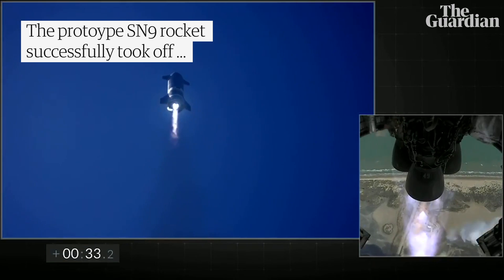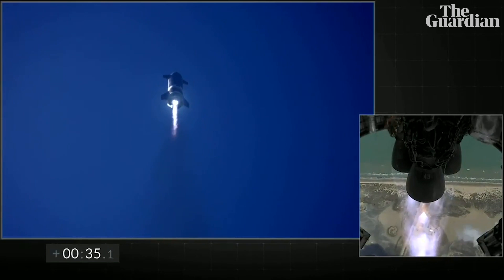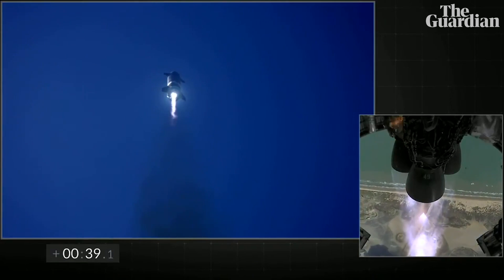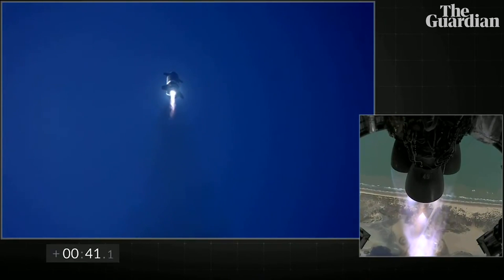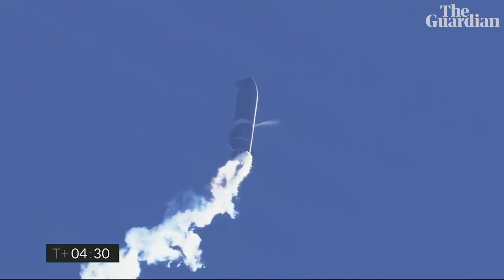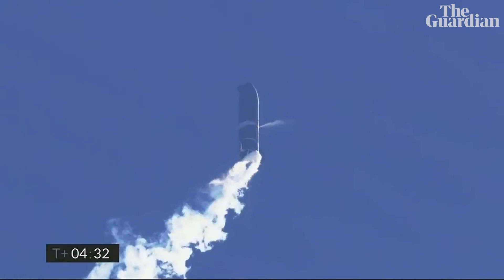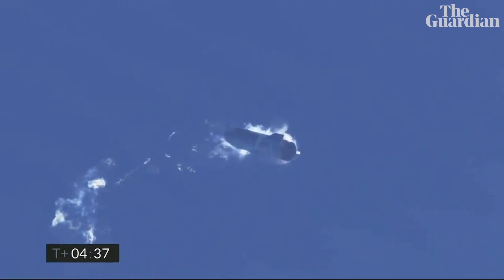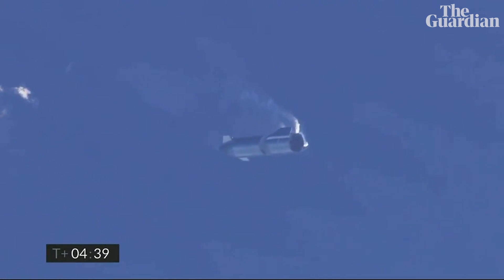SpaceX's Starship prototype explodes on landing (again)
The latest prototype of SpaceX's next-generation Starship rocket launched successfully on Tuesday but exploded on impact during an attempted landing. Starship prototype Serial Number 9, or SN9, aimed to fly as high as 10 kilometres, or about 32,800 feet altitude. While the rocket flew successfully, it hit the ground explosively on its return, just as the SN8 flight did in December.

Up in flames: SpaceX Starship test flight ends in fiery crash, again